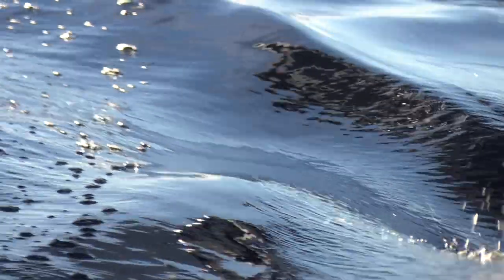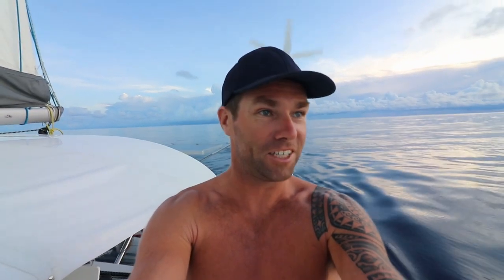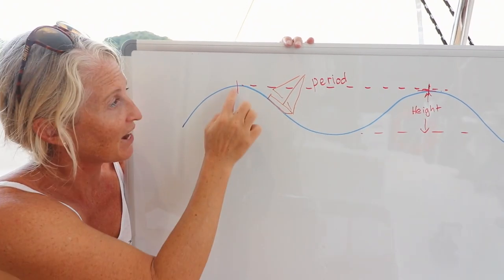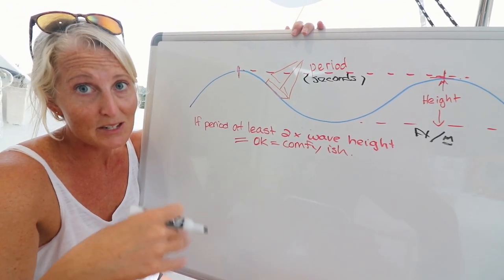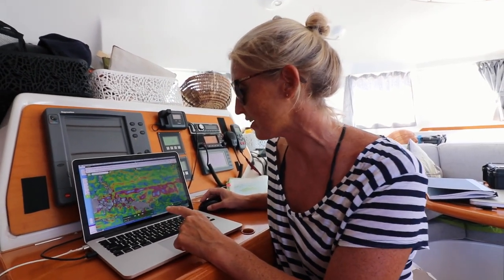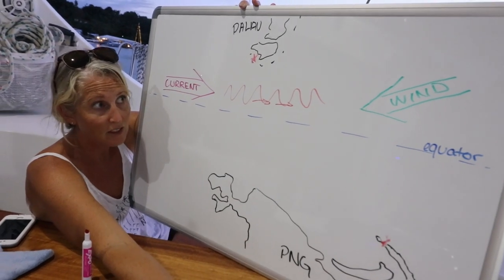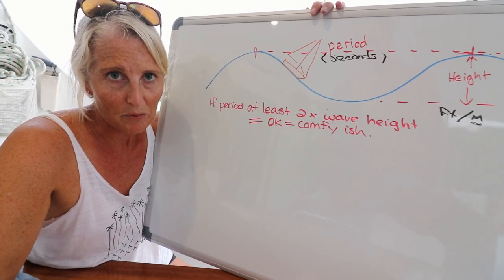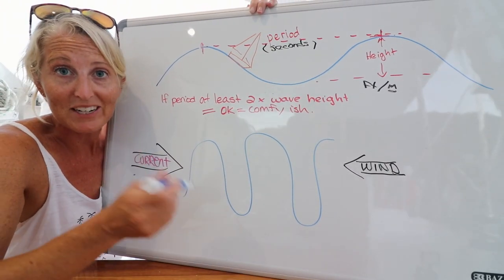Wave Height vs Period. What’s Safe & Comfy?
OUR GEAR PROVIDER (Enter NAHOA at checkout and get $50 off)

PILOT CHARTS
These are charts that summarize the wind and currents on a per month basis. They use this symbol called a 'Wind Rose' to indicate the dominant wind direction and strength.

Be Bold. Be Brave. With Love,

Ben & Ashley